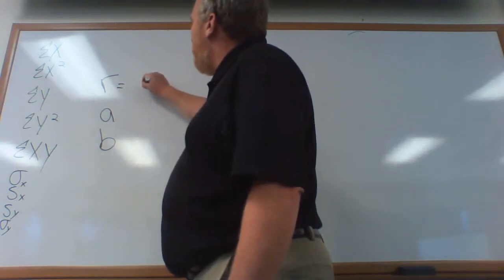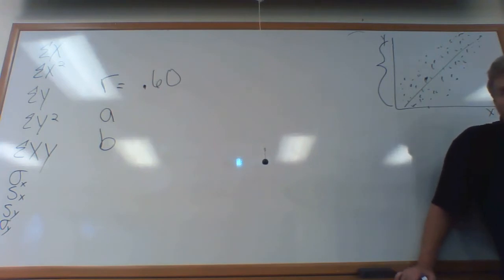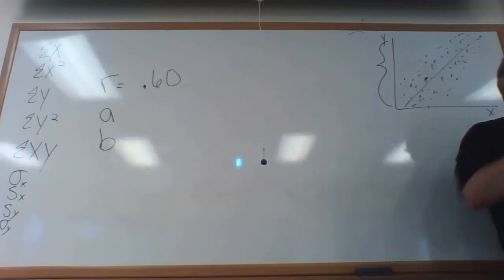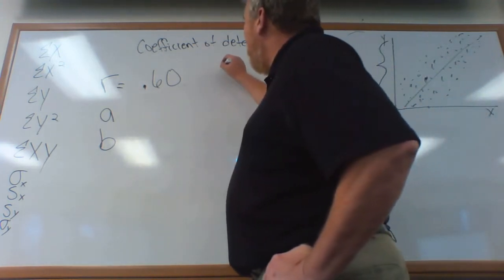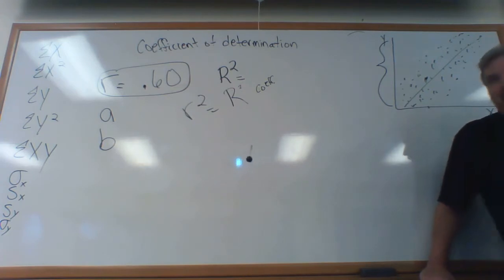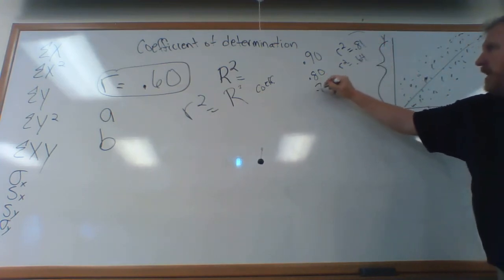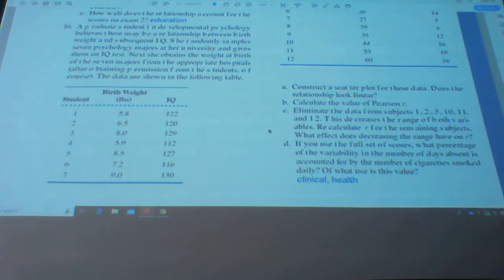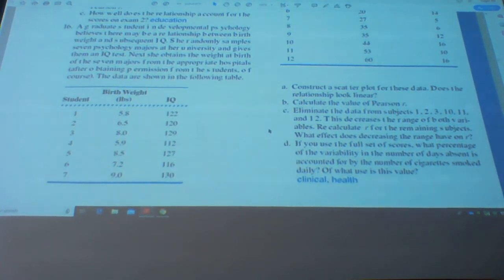Chapter 6 Coefficient of determination AND solving problem 15